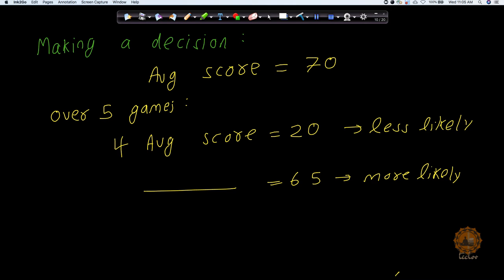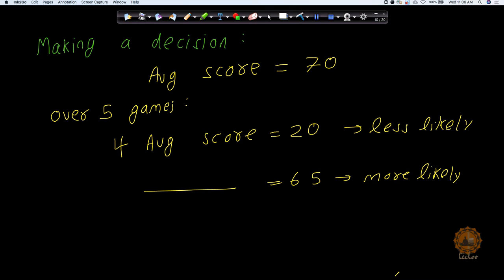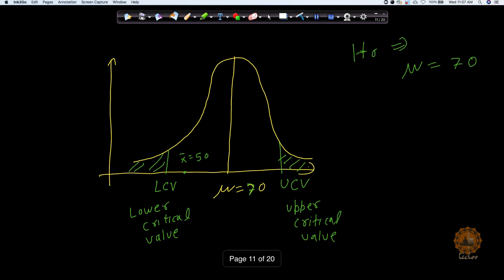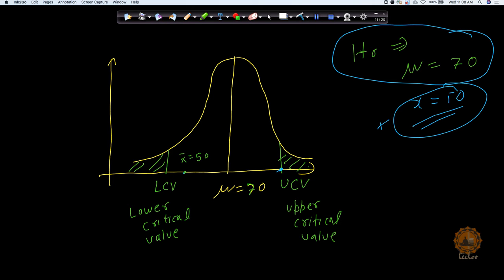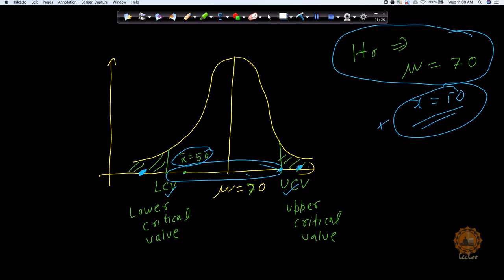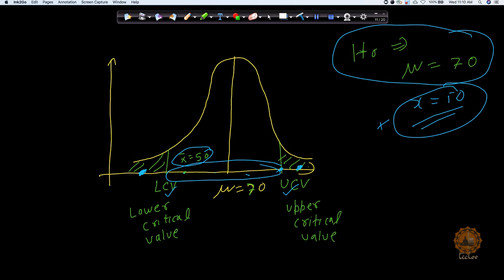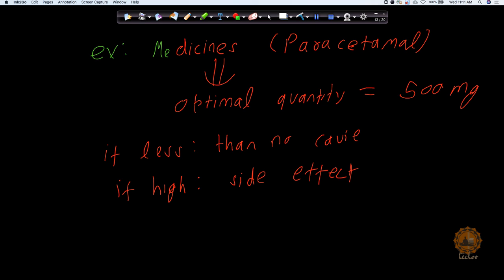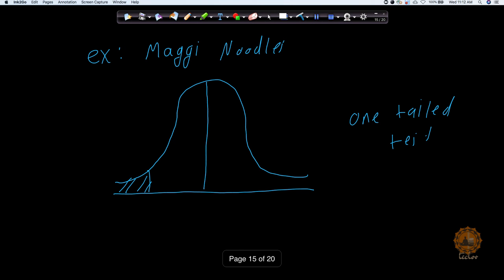TECLOV:One / Two Tailed Tests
Course Name : Machine Learning Masters Program
MACHINE LEARNING MASTERS PROGRAM ( 250 + HOURS )(LIVE CLASSES)

Hi ,

 Please find below details.

Machine Learning Masters Program (250 hrs+ course) 10 months program : 7 months course + 3 months internship
Machine Learning + Statistics + Maths + NLP + Deep Learning + Neural Networks + Tensorflow
1. Around 110 hrs recorded study material as a side material
    Plus Around 150 hr  live class
2. Total 3 live classes on gotowebinar of 5 to 6 hrs per week ( 2 class on weekend +1 doubt clearing session straight live with trainer)
3. 50+ case studies and numerous number of Live projects (complexity of Kaggle level )
Become Kaggle Master , raise ranking on kaggle platform and get best opportunities.
4. Trainer: shivank (IIT alumini) having 10 year exp in Machine learning field . works in Google. he is the same instructor who delivered Udemy course.
5. 200+ hrs Practice Activity
Certification , Mock tests , Quizzes

Please find list of projects ( 50 +) which are included in ML Masters Program .
Have a look on it.

Master Machine Learning Algorithms Using Python From Beginner to Super Advance Level including Mathematical Insights.

Want to become a good Data Scientist?  Then this is a right course for you.

This course has been designed by IIT professionals who have mastered in Mathematics and Data Science.  We will be covering complex theory, algorithms and coding libraries in a very simple way which can be easily grasped by any beginner as well.

We will walk you step-by-step into the World of Machine Learning. With every tutorial you will develop new skills and improve your understanding of this challenging yet lucrative sub-field of Data Science from beginner to advance level.

We have solved few Kaggle problems during this course and provided complete solutions so that students can easily compete in real world competition websites.

We have covered following topics in detail in this course:

1. Python Fundamentals

2. Numpy

3. Pandas

4. Some Fun with Maths

5. Inferential Statistics

6. Hypothesis Testing

7. Data Visualisation

8. EDA

9. Simple Linear Regression

10. Multiple Linear regression

11. Hotstar/ Netflix: Case Study

12. Gradient Descent

13. KNN

14. Model Performance Metrics

15. Model Selection

16. Naive Bayes

17. Logistic Regression

18. SVM

19. Decision Tree

20. Ensembles - Bagging / Boosting

21. Unsupervised Learning

22. Dimension Reduction

23. Advance ML Algorithms

24. Deep Learning